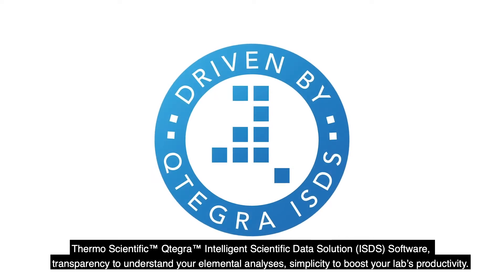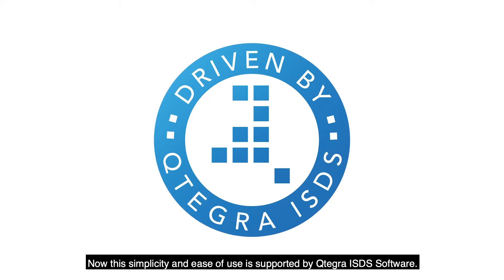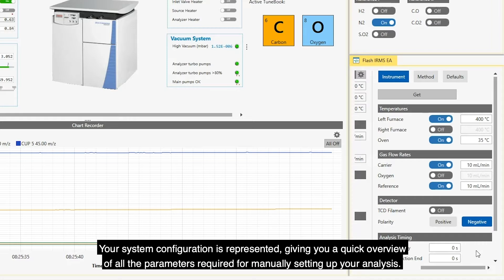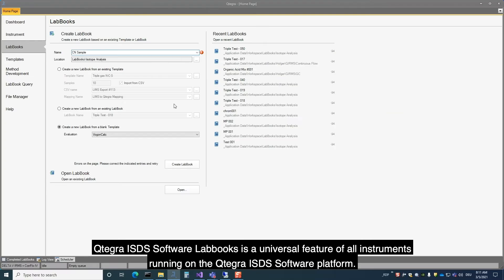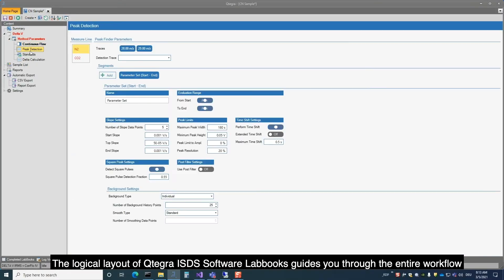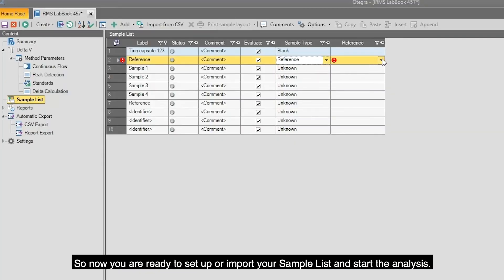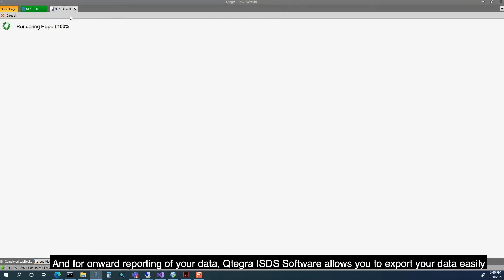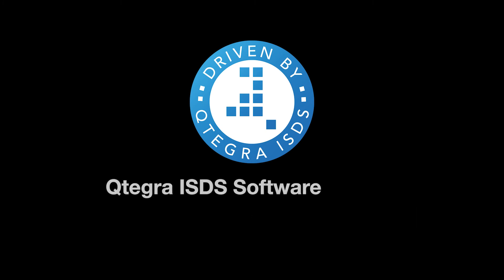Qtegra ISDS Software for EA-IRMS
Discover simplified workflows for boosting your EA-IRMS analysis.